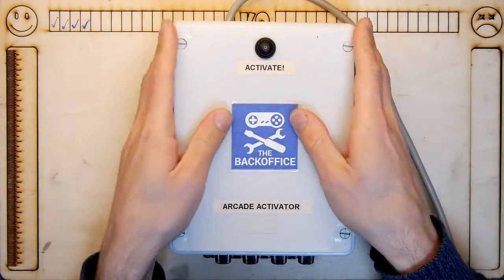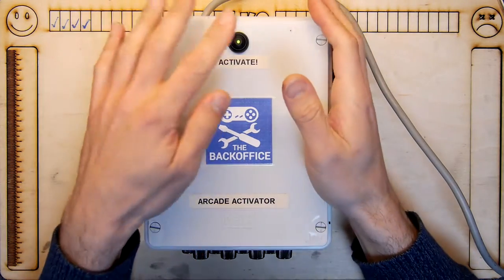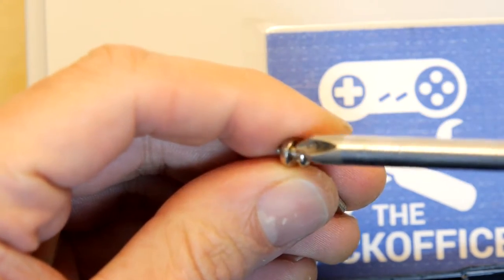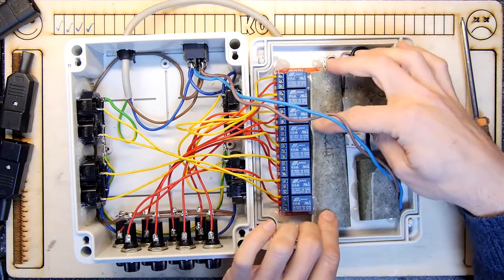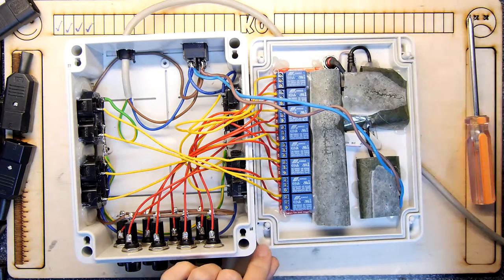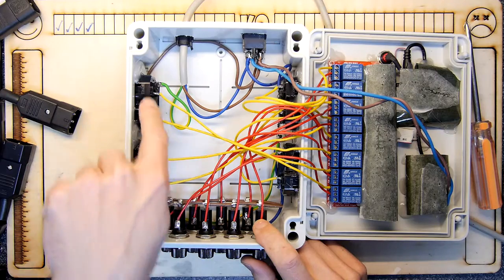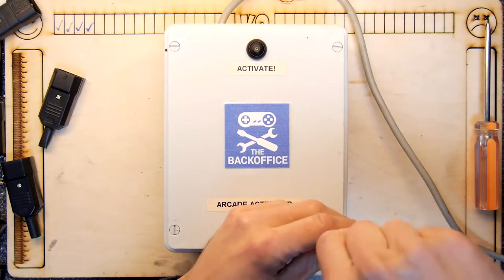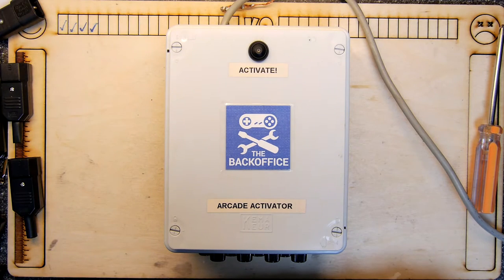Arcade Activator (Cab sequencer)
Teardown Lab - Arcade Activator (Cab sequencer)
I teardown a thing I have previously made for @Richard31337 ! Check it out, it will save your cabs in the long run!
I made this using a few off the shelf components to prolong the life of retro arcade cabinets that use CRTS, the 8 outputs sequence to ensure the full degauss cycle has completed on one machine before starting the next. The result: no power spikes or interfering degauss coils!